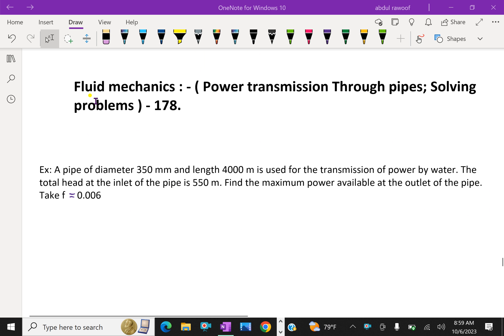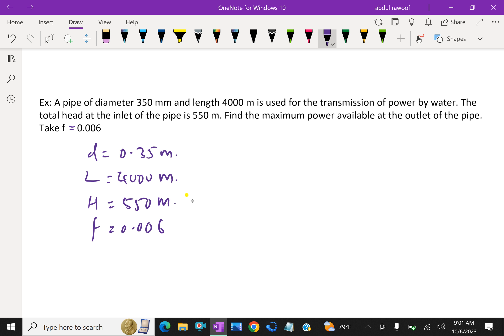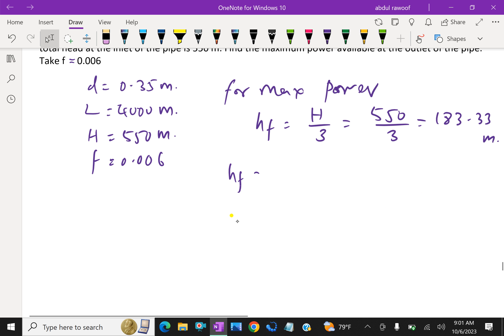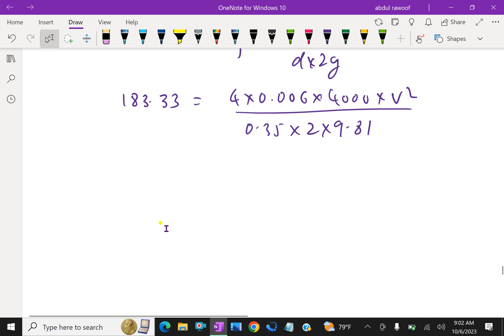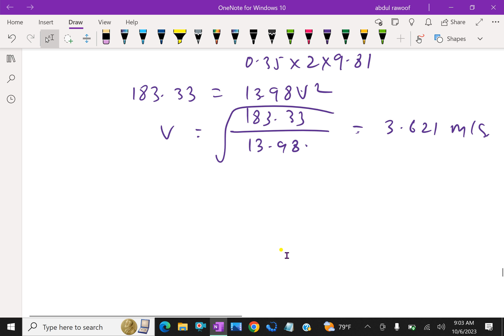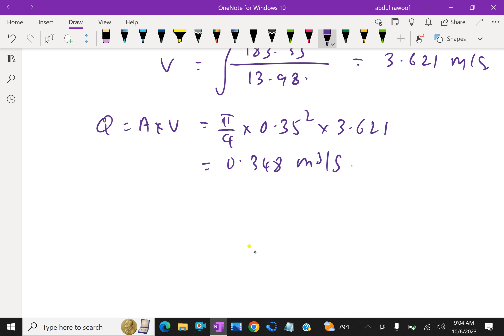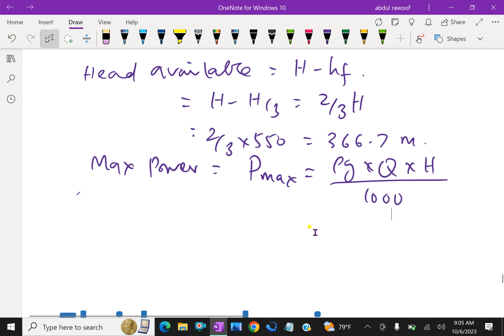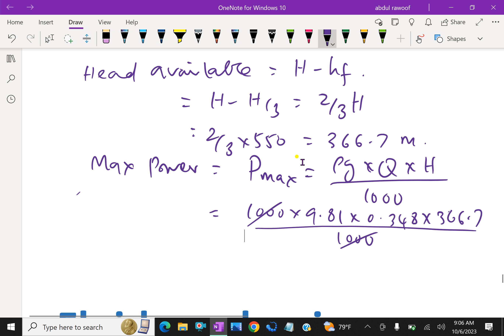Fluid mechanics : - ( Power transmission through pipes; Solving problems ) - 178.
n certain occasions, hydraulic power is transmitted by conveying fluid through a pipeline. For example, water from a reservoir at a high altitude is often conveyed by a pipeline to an impulse hydraulic turbine in an hydroelectric power station. The hydrostatic head of water is thus transmitted by a pipeline